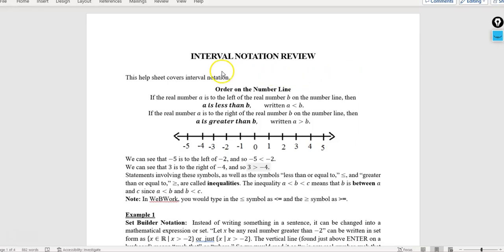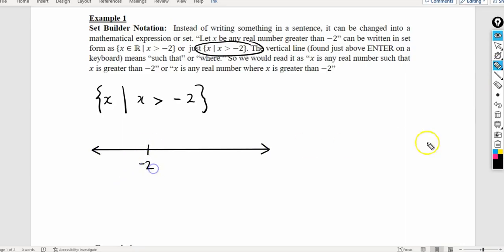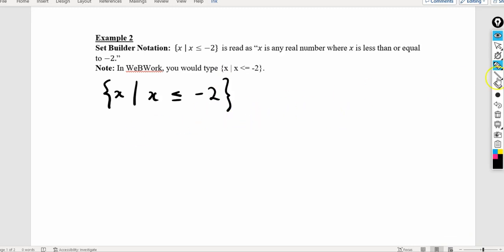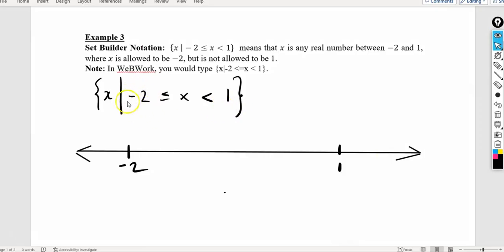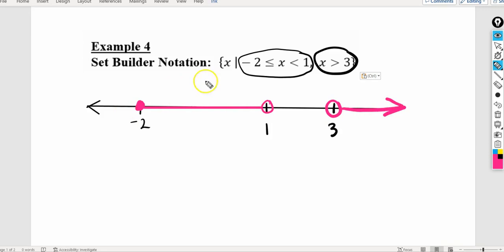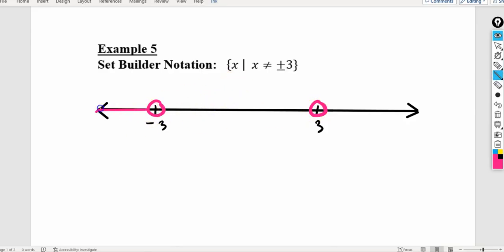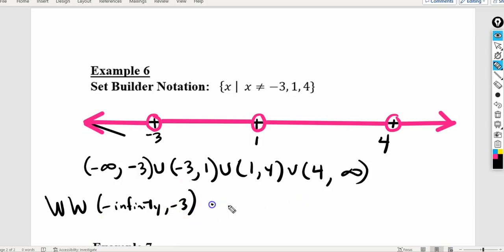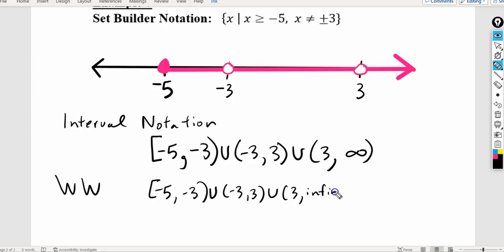Interval Notation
This video shows how set builder notation can be written in interval notation using the number line.